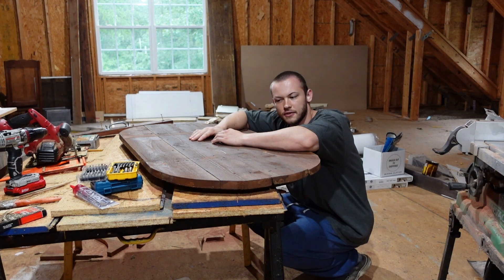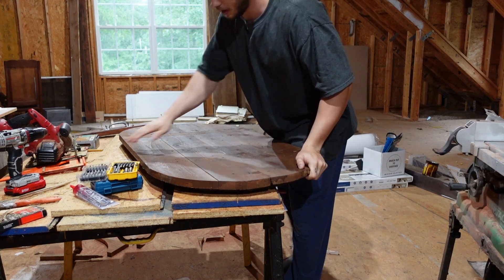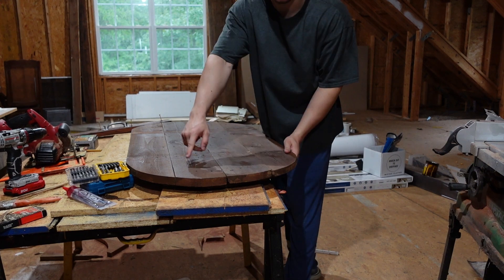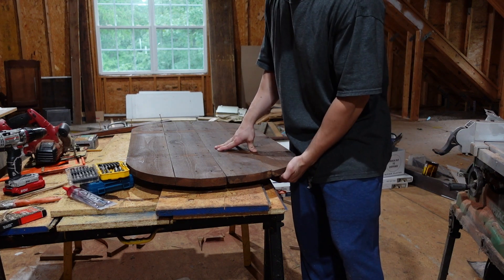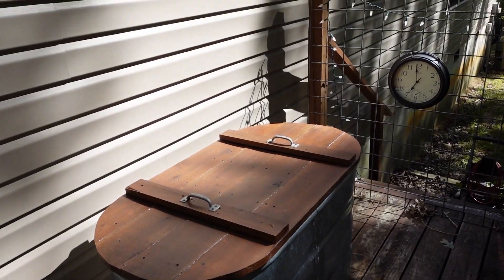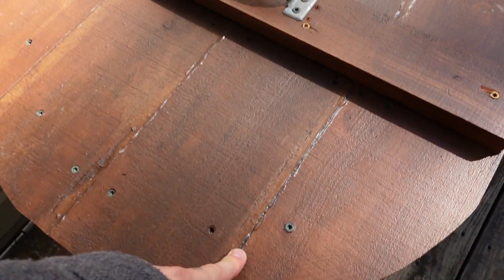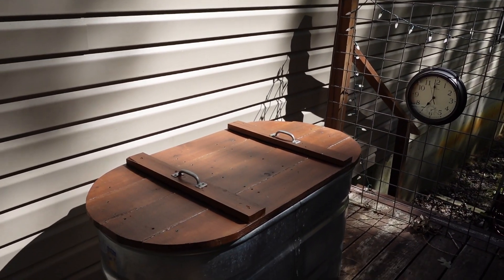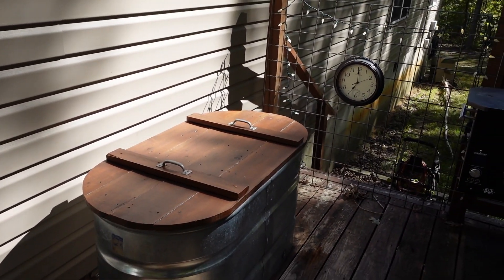Building the Icebath Lid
I had lots of fun during this build with me and my dad! it cost us about 40$ in wood and paint. if you're looking to build a budget icebath this its the way to go! in total I've spent 170 dollars including buckets for my frozen water bottles.